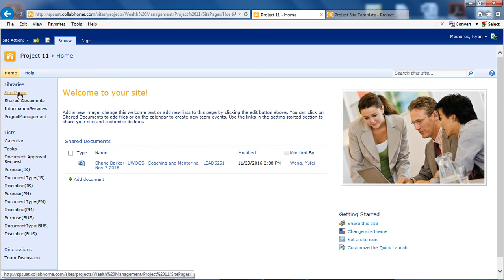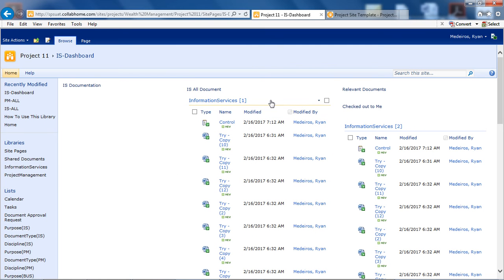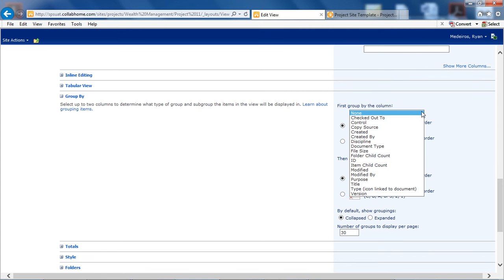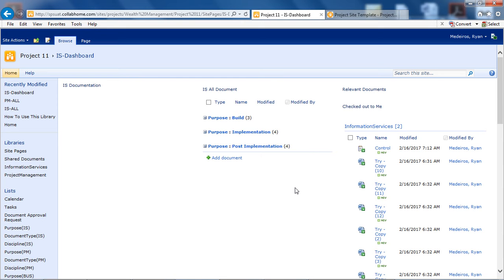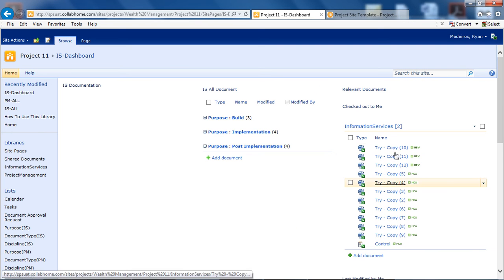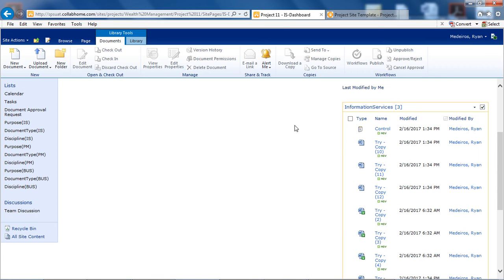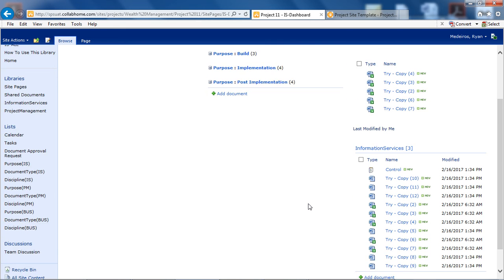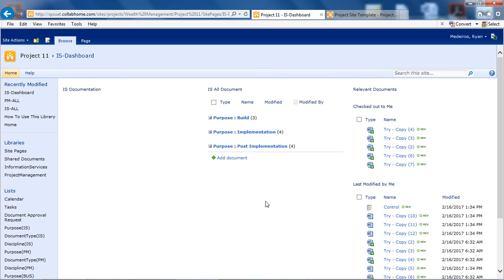Creating a Dashboard